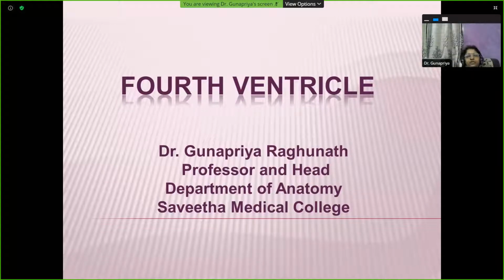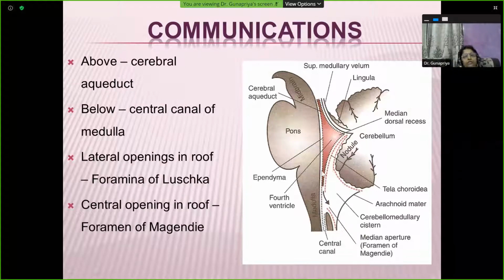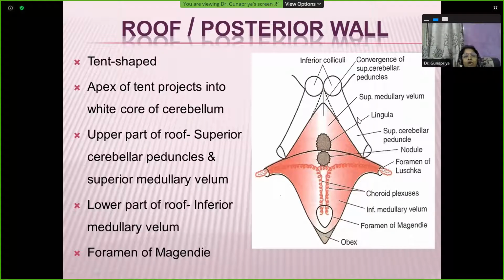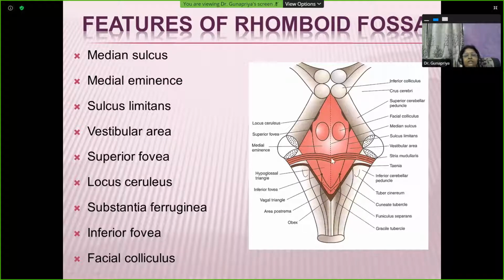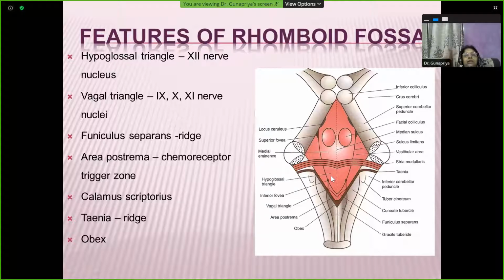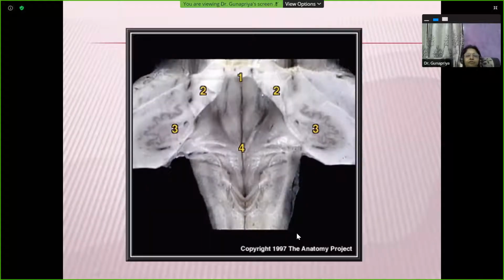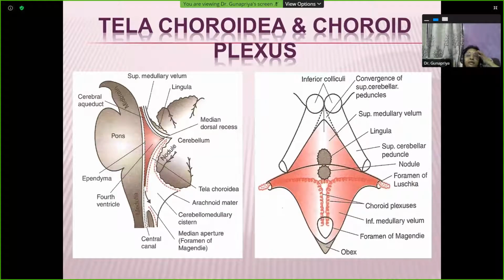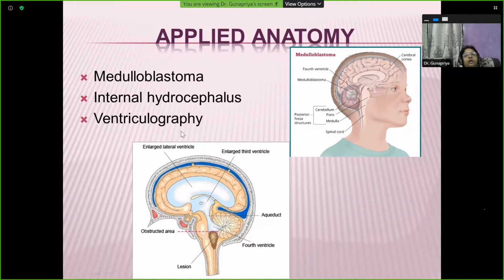Fourth ventricle by Dr.Gunapriya Raghunath